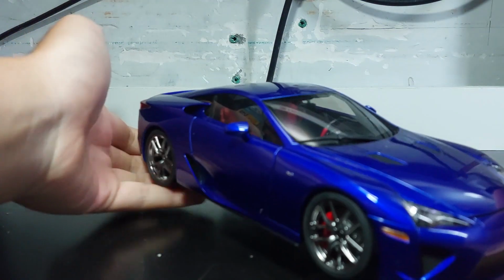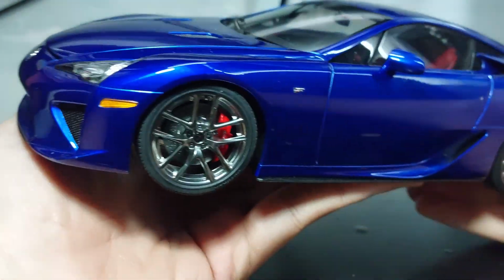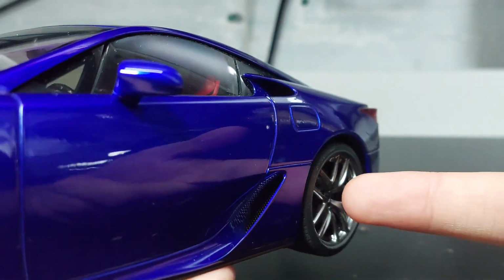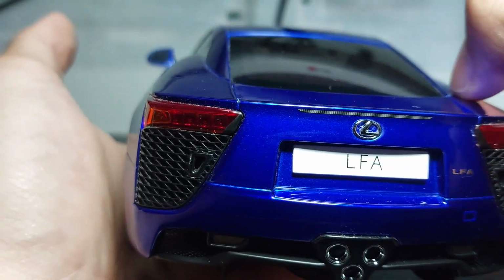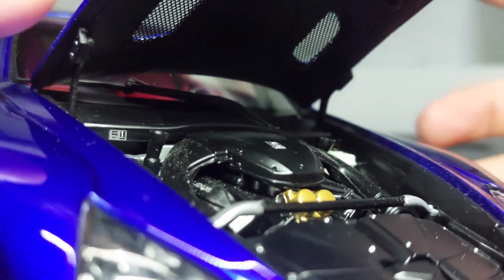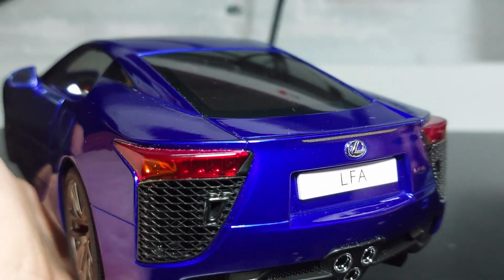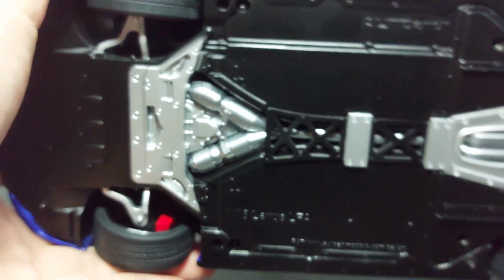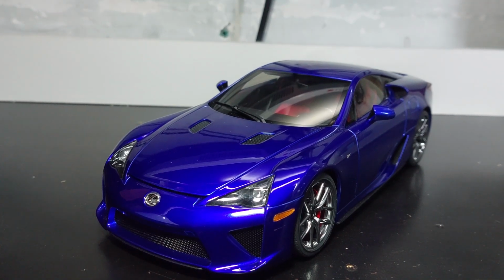Autoart 1:18 Lexus LFA pearl blue review